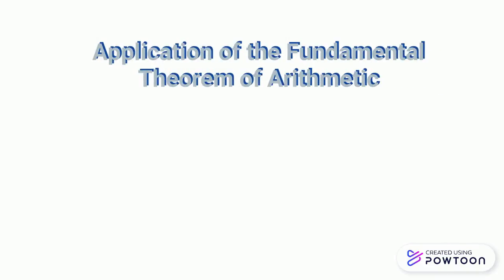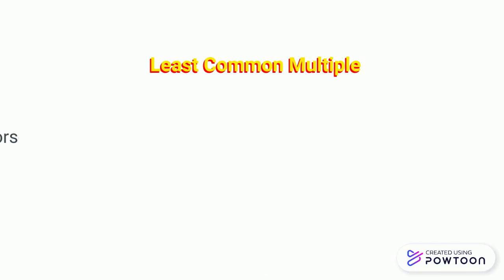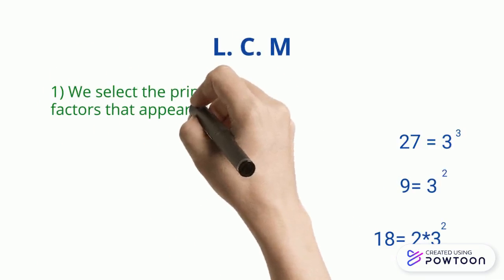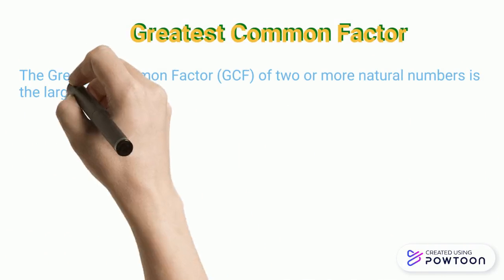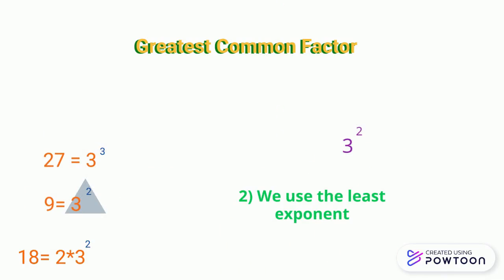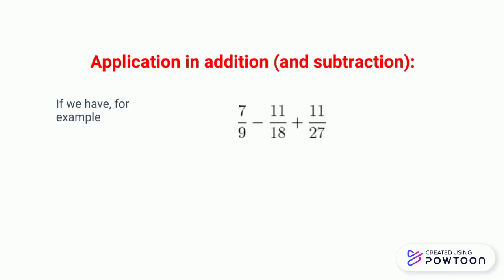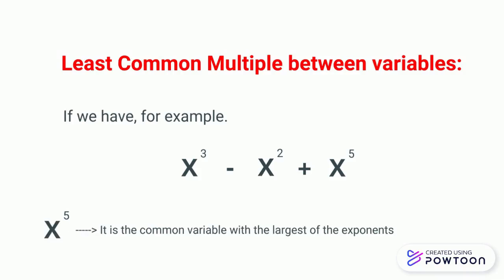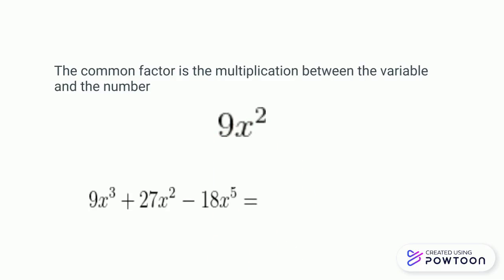LCM GCF Mathematic For Beginners_class_3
Lowest common Multiple. Math math from zero
Solution EXERCISES Greatest common Divisor and Least Common multiple. Examples